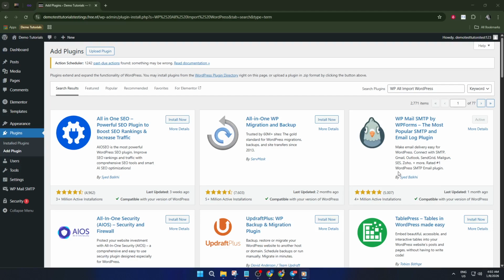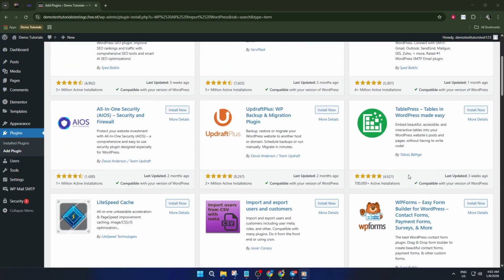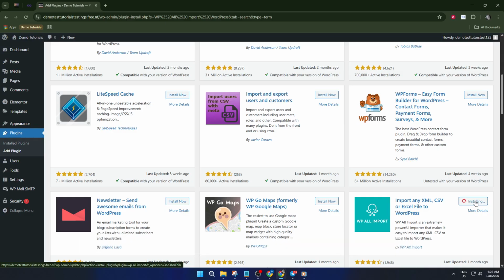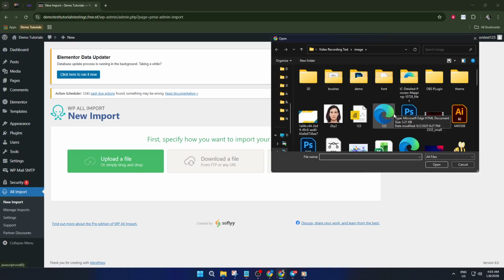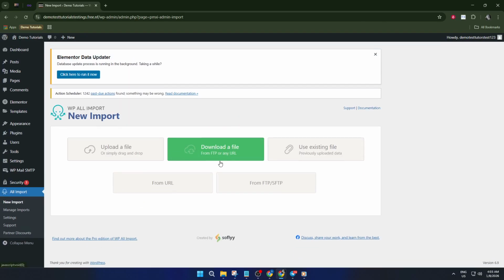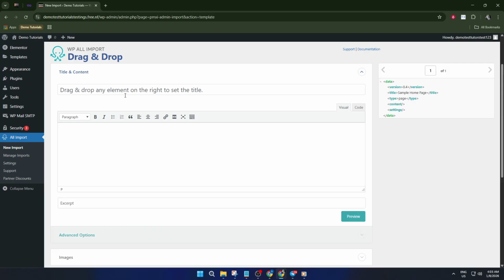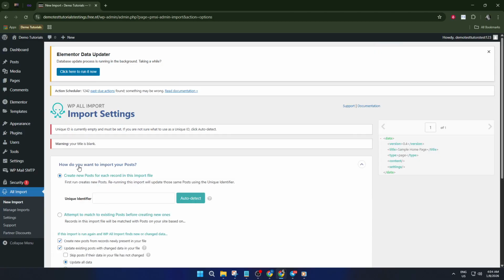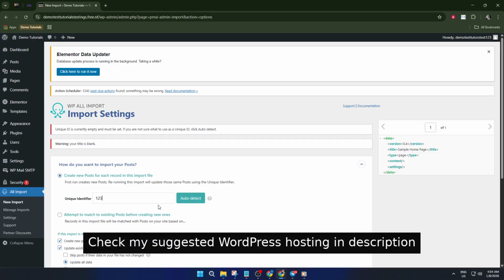How to Use WP All Import Plugin in WordPress (2026 Guide)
In this video, we cover everything you need to know to use WP All Import Plugin in WordPress the right way, from start to finish.

In this video, you'll learn how to:

✅ Use WP All Import Plugin in WordPress